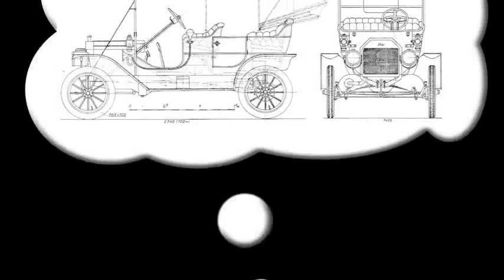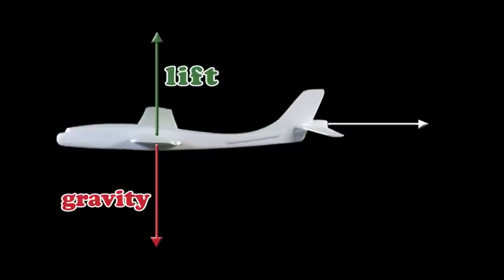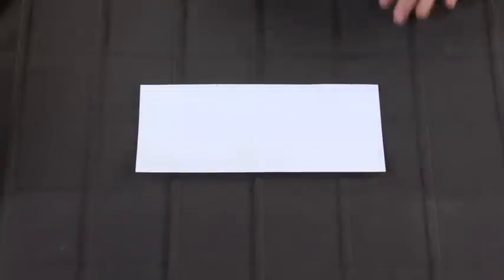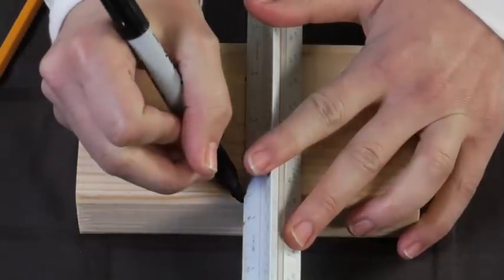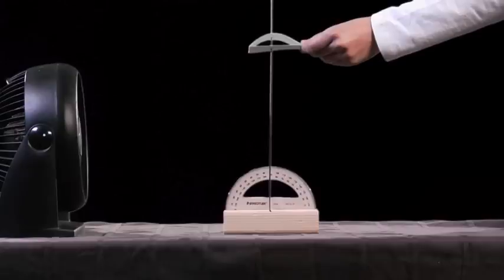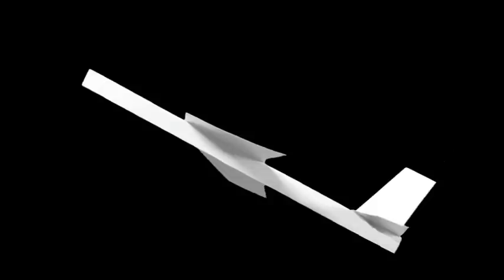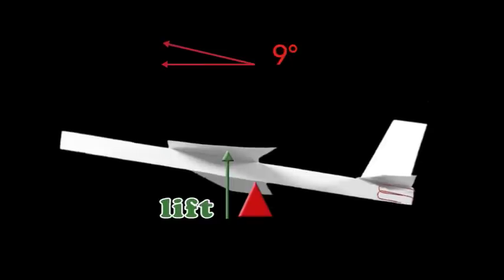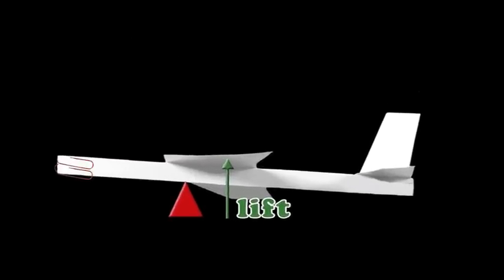Making Machines: The Science of Flight, Part 3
More directions available in our Making Machines Book. free PDFs available